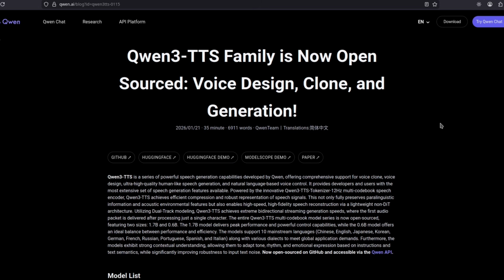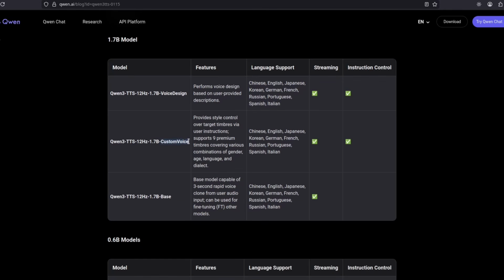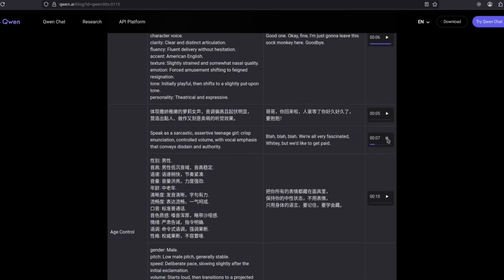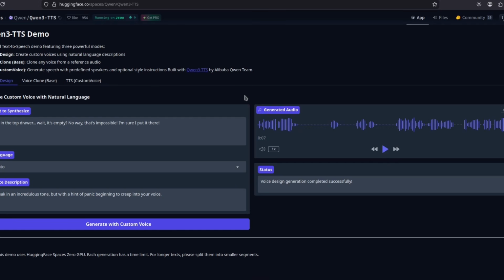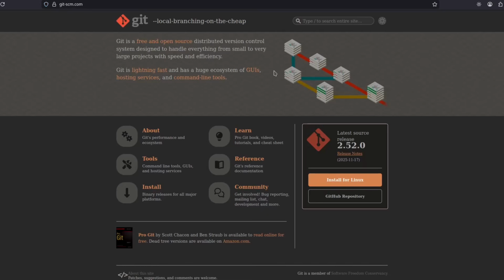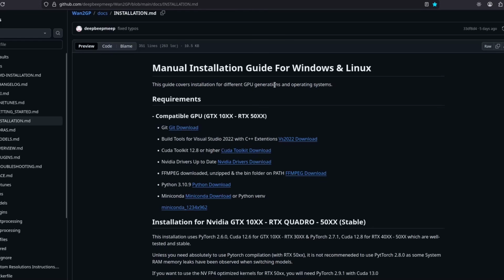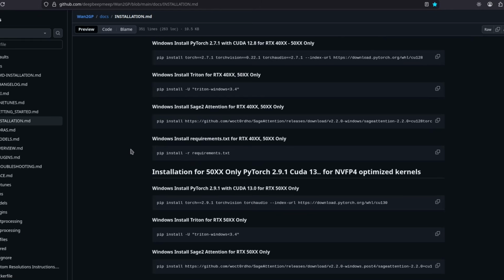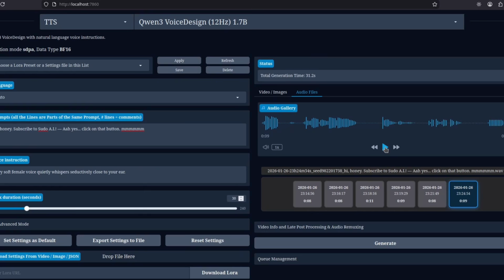Easiest Way to Run Qwen3 TTS Locally! (and the Second Easiest)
Alibaba has entered the TTS family of models. And it's good! There are a lot of ways to run it locally, but I'm gonna show the easiest way and then my preferred way (second easiest).

Best budget Nvidia GPU for AI:

Depending on where you live AliExpress might be a better option: